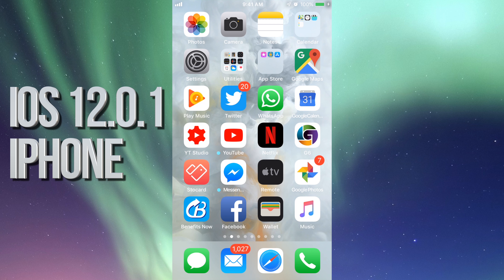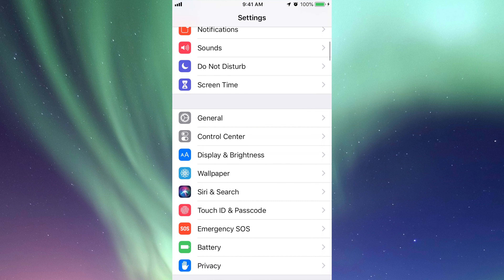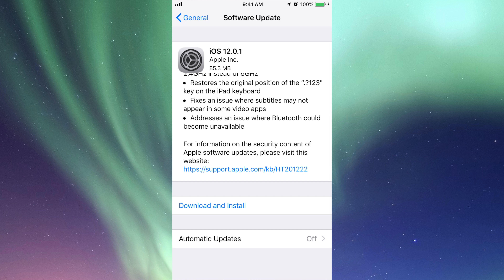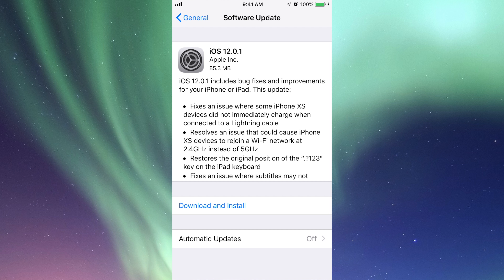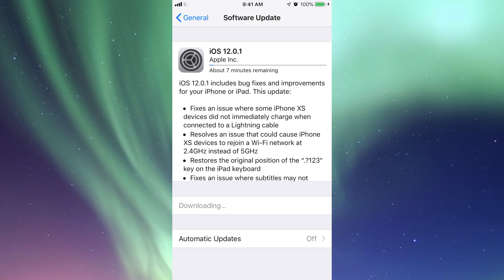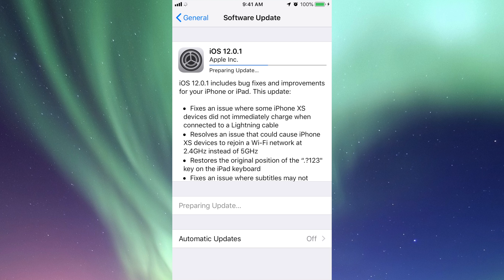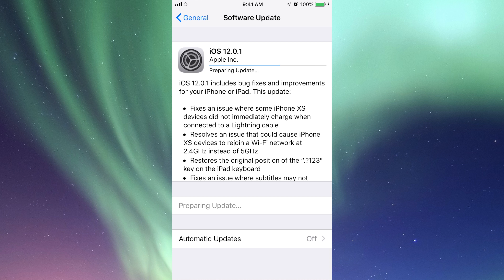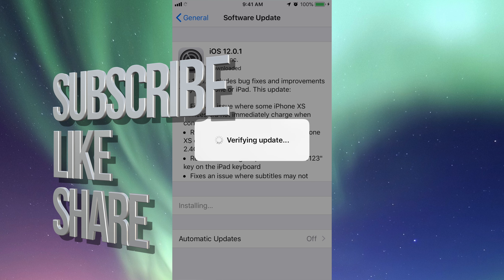How to Update to iOS 12.0.1 - iPhone 5S iPhone SE iPhone 6 iPhone 7 iPhone 8 iPhone X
How to Download and Install iOS 12.0.1 on your iPhone.
Here is a list of compatible iphone models with iOS 12.0.1:
iPhone XS
iPhone XS Max
iPhone XR
iPhone X
iPhone 8
iPhone 8 Plus
iPhone 7
iPhone 7 Plus
iPhone 6s
iPhone 6s Plus
iPhone 6
iPhone 6 Plus
iPhone SE
iPhone 5s
iOS 12.0.1 includes bug fixes and improvements for your iPhone or iPad. This update:
Fixes an issue where some iPhone XS devices did not immediately charge when connected to a Lightning cable
Resolves an issue that could cause iPhone XS devices to rejoin a Wi-Fi network at 2.4GHz instead of 5GHz
Restores the original position of the “.?123" key on the iPad keyboard
Fixes an issue where subtitles may not appear in some video apps
Addresses an issue where Bluetooth could become unavailable